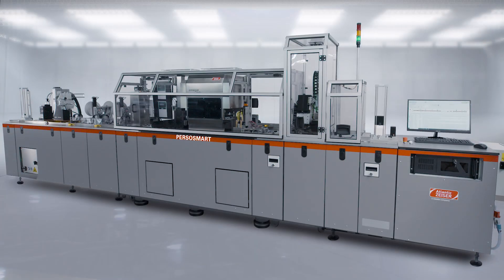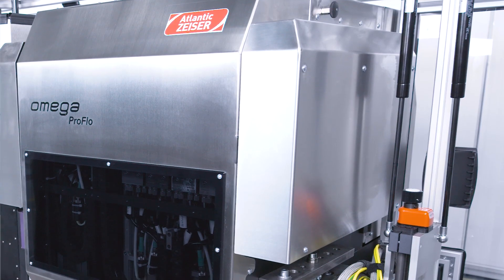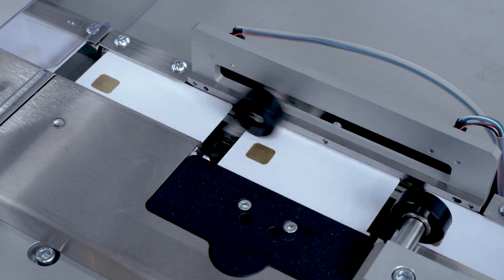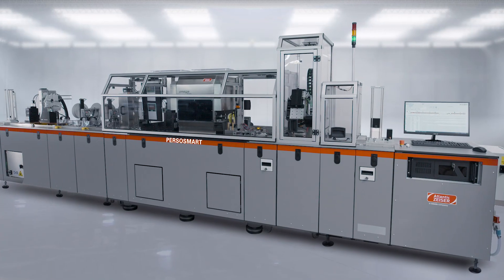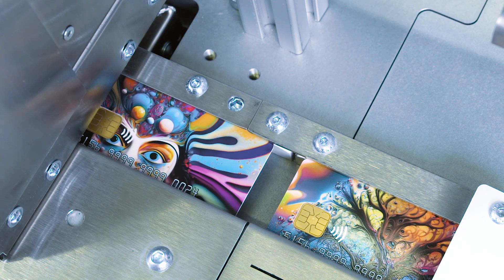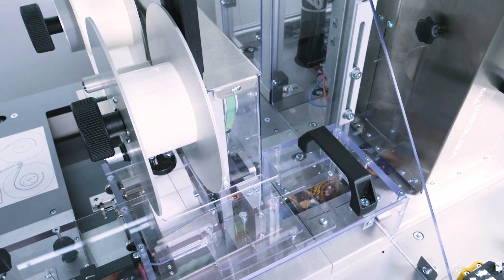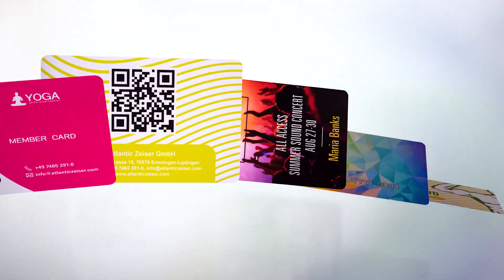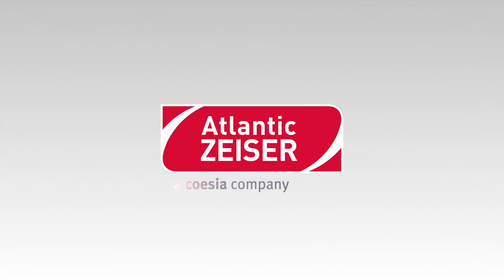Atlantic Zeiser PERSOSMART | Full-color edge-to-edge card printing und personalization system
Designed as a mid-range system for an hourly throughput of up to 1,500 cards (mono dual sided), the PERSOSMART makes it easier than ever to enter the new age of printing and personalization in the flat financial, ID and commercial card segments. Whether operated as a main production line or as a cost-effective backup for an existing larger line – the PERSOSMART allows users to capitalize on the advantages of digital printing, contributing to improved flexibility and agility.